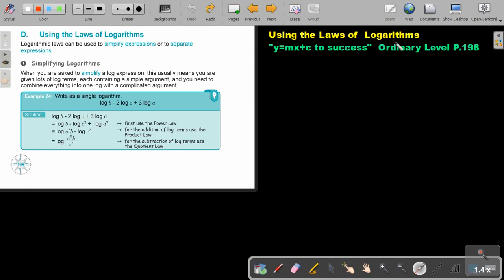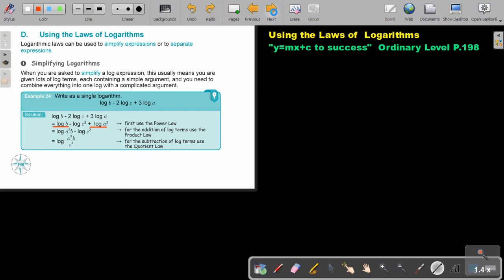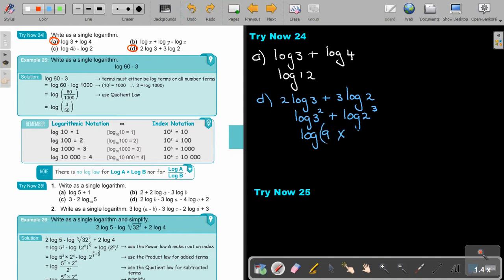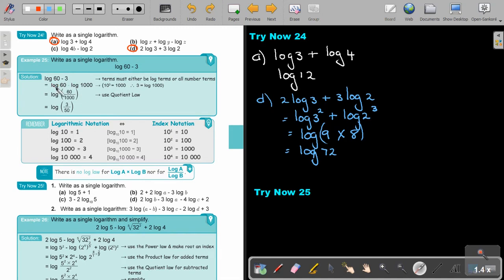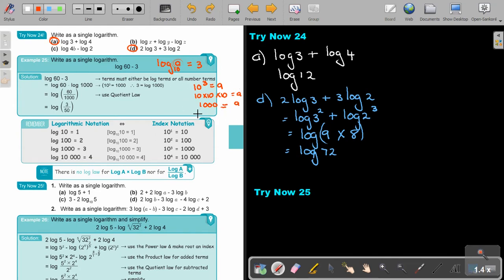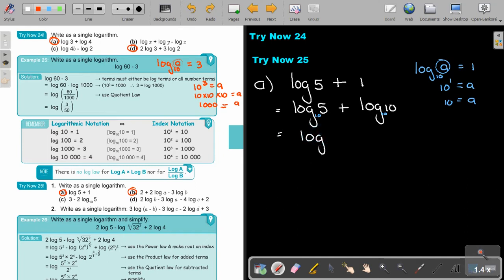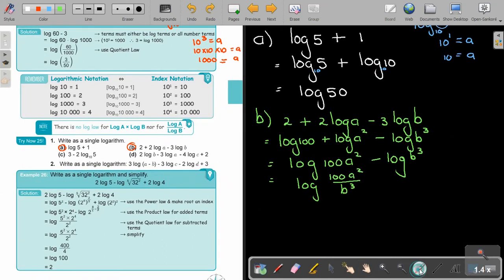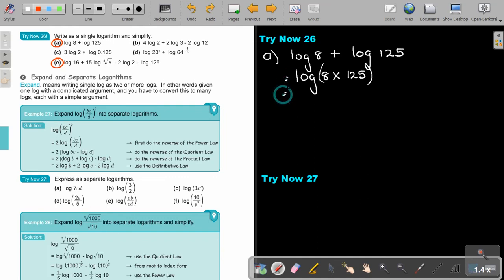5 9 Using the Laws of Logarithms Simplifying Logarithms